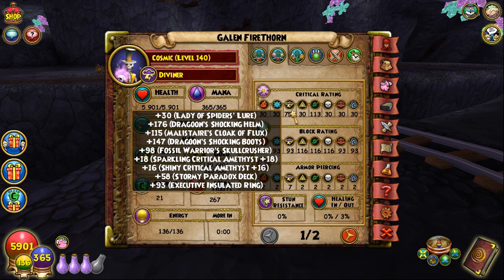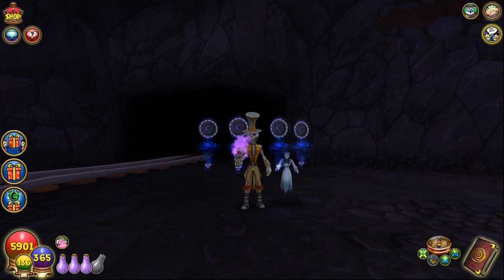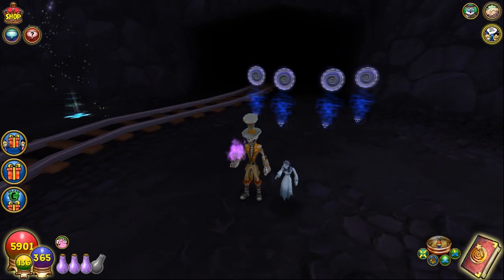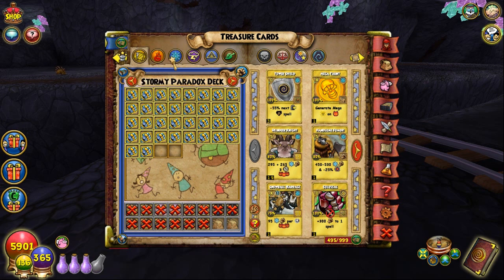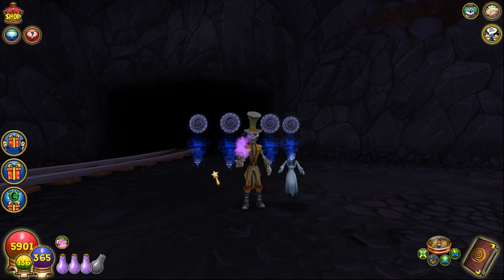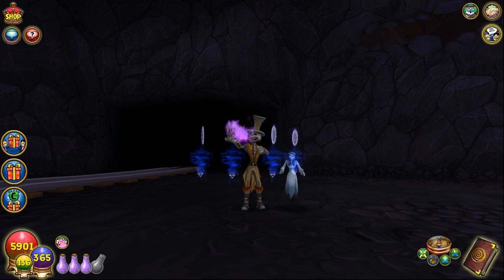3 Round Win Strategy Marshfellow Gold Skeleton Key Boss -- Get Your Wand & Bunny Mount!!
This video brings a Great 3 Round Strategy for defeating the Marshfellow, the Gold Skeleton Boss in the Nibbleheim Mines of Karamelle.